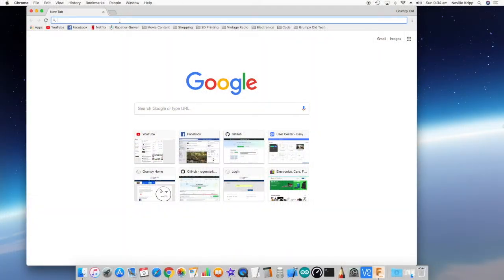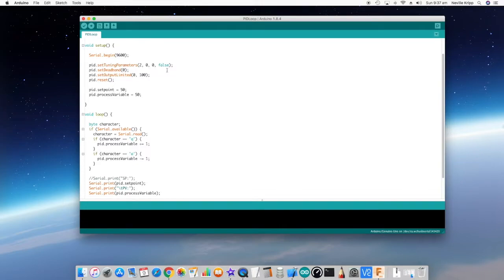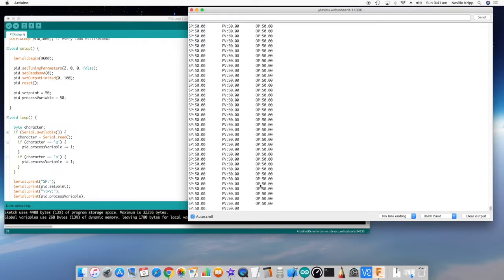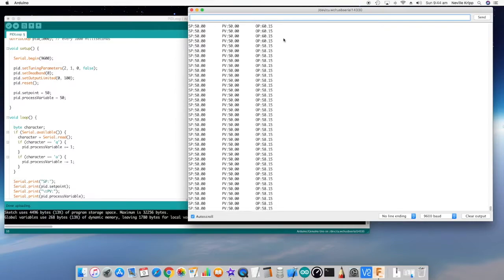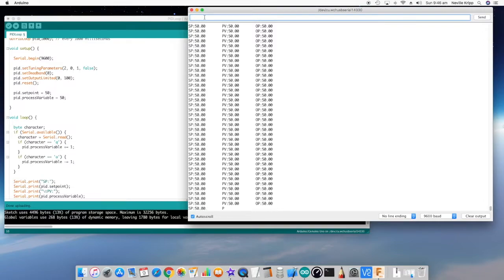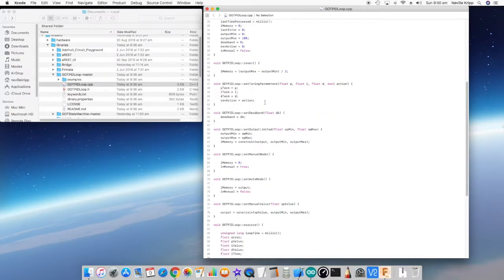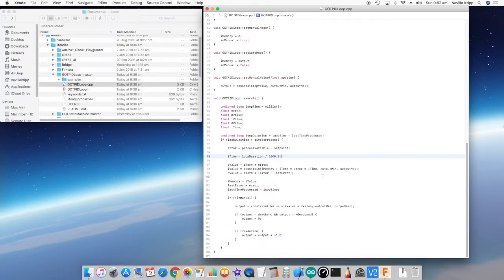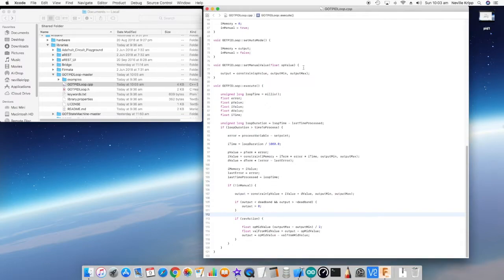#075 Arduino Code - A General Purpose PID Control Library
This is the third in a series of videos that looks at code modules that I have created for the monoBoard project. The code modules are just as applicable for other projects as well so I decided to build them as Arduino libraries.

This video details the GOTPIDLoop library. Its a basic implementation of a PID control loop. It supports manual and automatic operation with bumpless transfer between modes. The library is available on my GitHub site at the following link:

So let us take a look at it, and as always, if you have any questions, please comment or get in contact with me on Facebook or email.